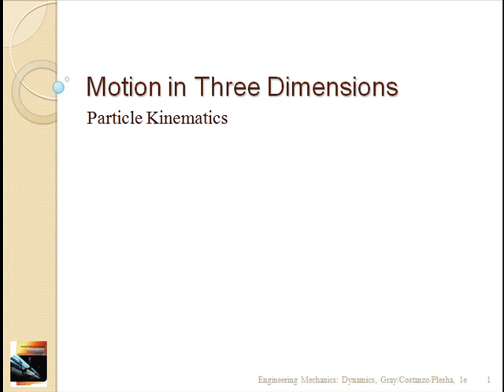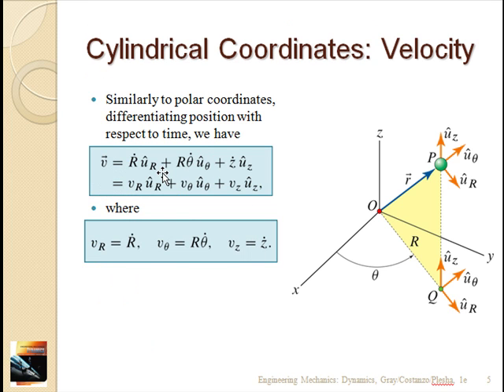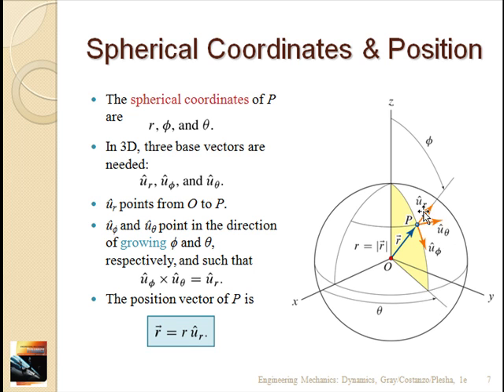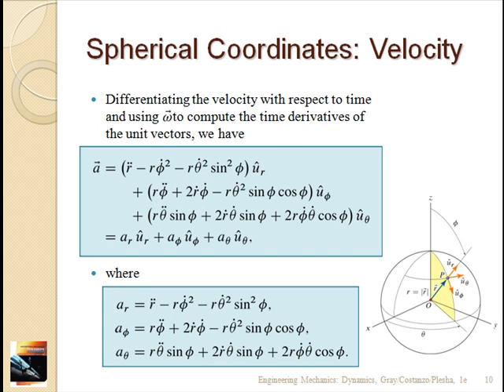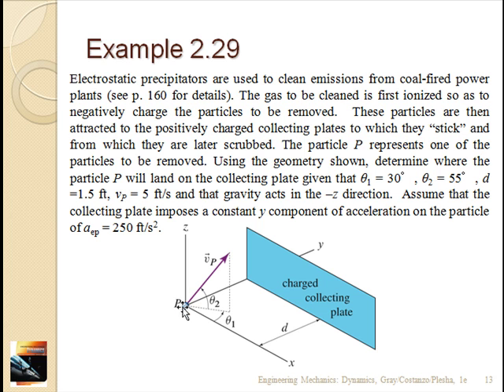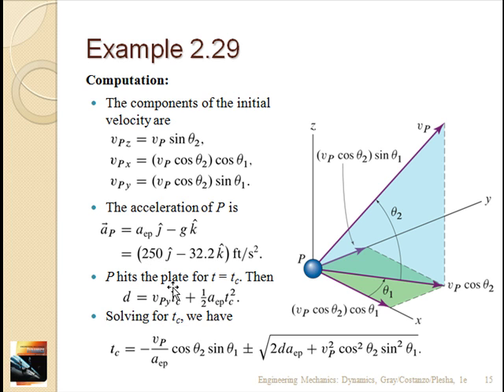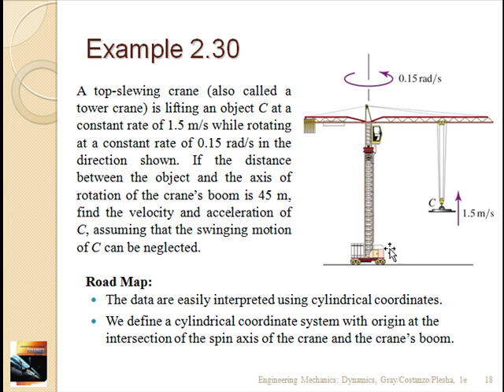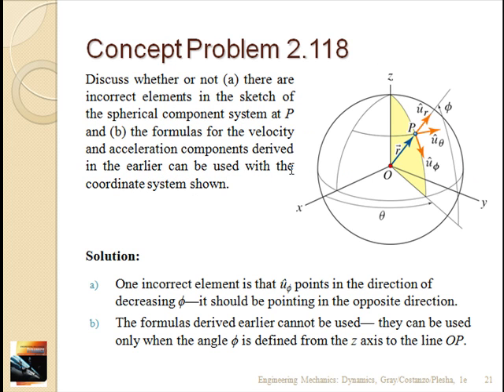2-8 3-D Motion